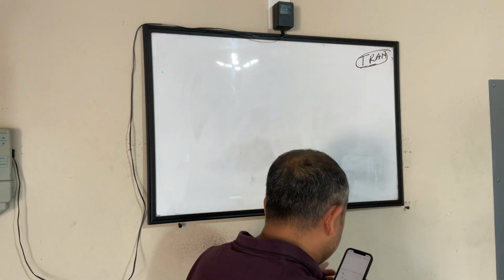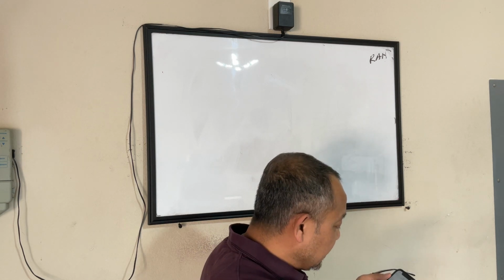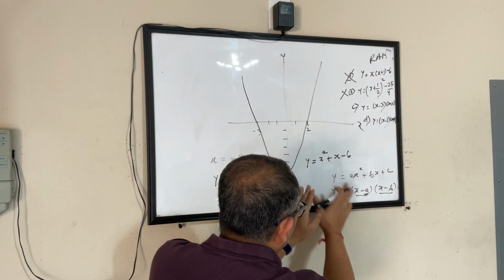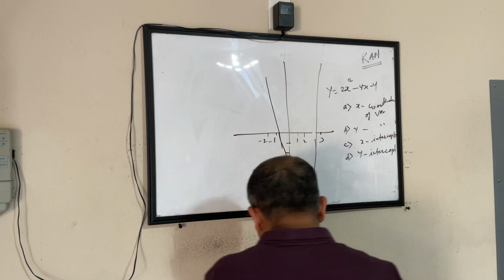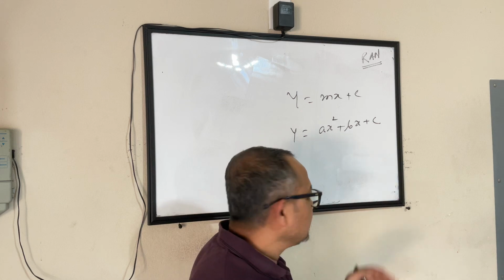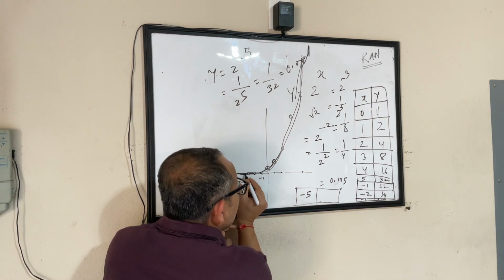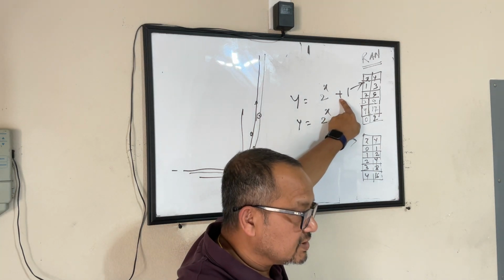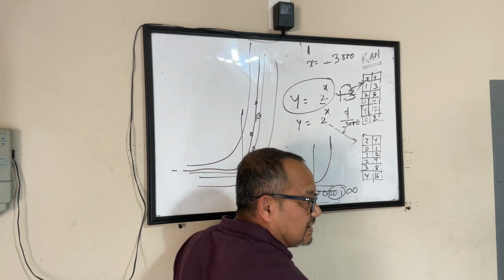SAT Prep || Exponential graphs and their features